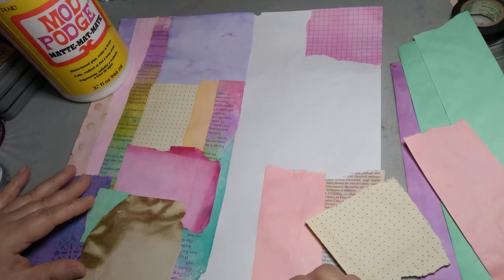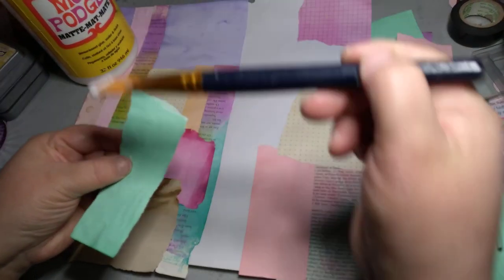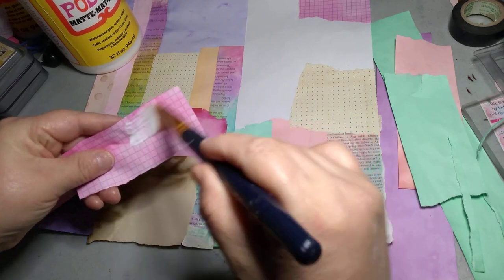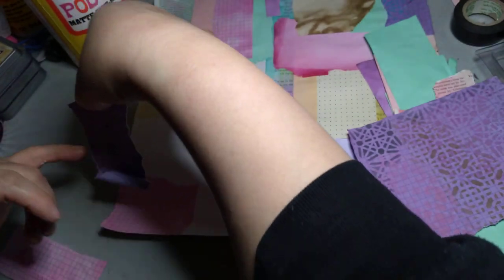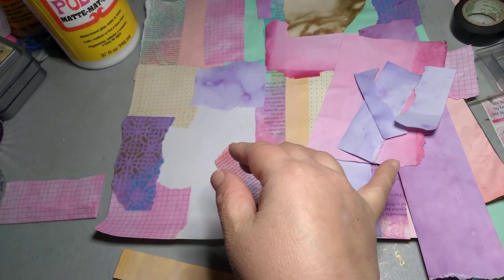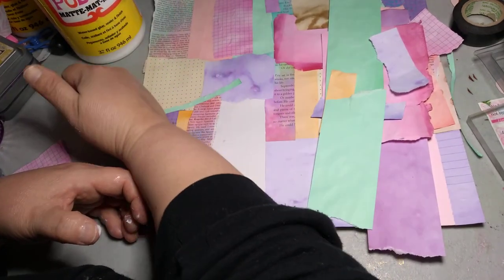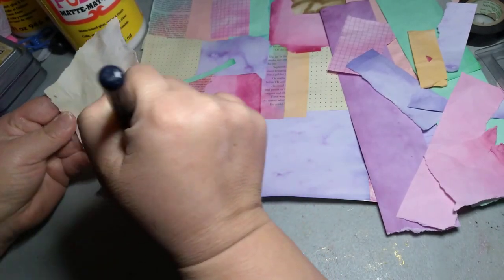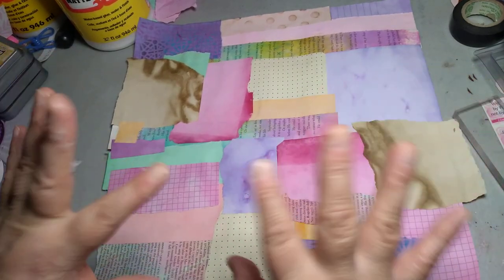Craft with me 😁